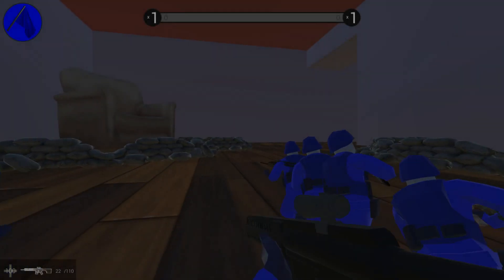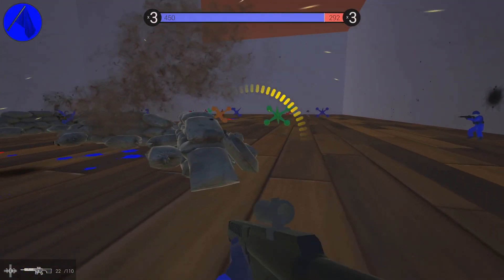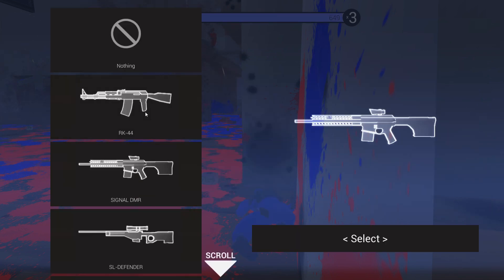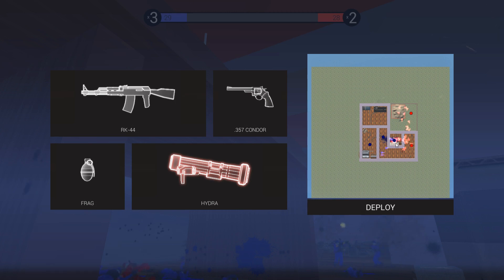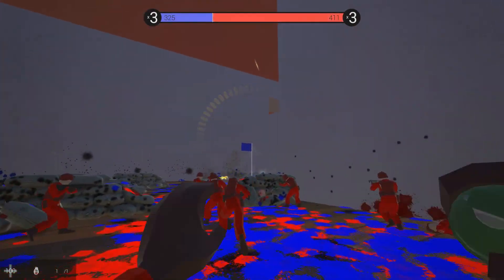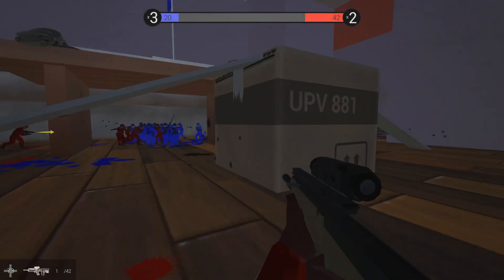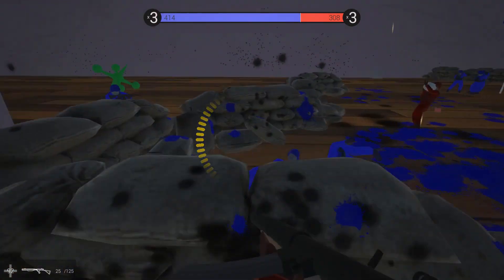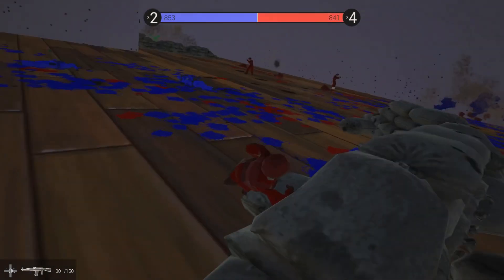ARMY MEN BATTLE SIMULATOR in RAVENFIELD?! - The GREAT TOY SOLDIER WAR - Ravenfield NEW MAP Gameplay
Welcome to Ravenfield, where I'm showing off THE BRAND NEW CUSTOM MAP UPDATE! Let's hop into this FREE Battlefield like gameplay and have a fantastic time! Today, it's time for THE ARMY MEN to BATTLE as we engage in the GREAT TOY SOLDIER WAR as it seems Home Wars might be a map?! Either way, time for ARMY MEN BATTLE SIMULATOR! This Update is amazing, and I can't wait to see what it's got in store ;) ☆ Buy Games for Cheap

What is Ravenfield Beta 7?

Fight upon the Ravenfield together with your Blue allies! Take down those pesky Reds using helicopters, tanks, guns, and active ragdoll physics!

Ravenfield is a singleplayer game in the vein of older team-vs-team AI shooters. The game is designed to be easy to pick up and play, but also rewarding for all skill levels!
Key Features
Easy-to-pickup, singleplayer mayhem
Fight as infantry, or in ground vehicles, aircraft, or watercraft
Active ragdoll physics combines tactical strategies with a sprinkle of silly fun
The number of combatants is only limited by what your computer can handle!
Damaged soldiers drop team-colored blood splats, indicating where battles have taken place
Development Roadmap
Ravenfield is being developed as an early access game, with major content updates scheduled to be released every 4-6 weeks. Additionally, minor updates may be distributed via a beta branch for those who do not fear slightly more buggy releases.

While some content, such as new weapons, vehicles and maps will be released on a regular basis, other key features will be added roughly in the following order:
Custom map support
Steam Workshop integration
AI Commanding
Campaign mode
Custom vehicle support
Custom weapon support

Ravenfield is a singleplayer battlefield style game. It started out as an experiment with ragdolls and AI, and will remain a slightly experimental, for-fun game project.

The objective of the game is to beat your enemy team's score by 200 points.

Besides providing additional spawn points, each flag your team holds increases your Flag Multiplier. This multiplier increases the score you gain. The team score bars indicate what team is currently winning, push out the enemy bar to win the game! You can also win the game by capturing all spawn points.